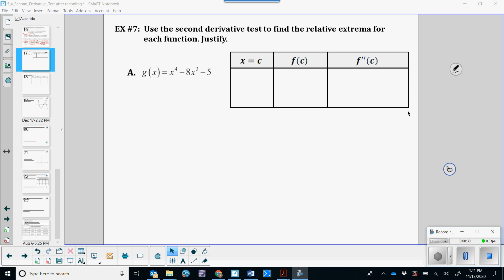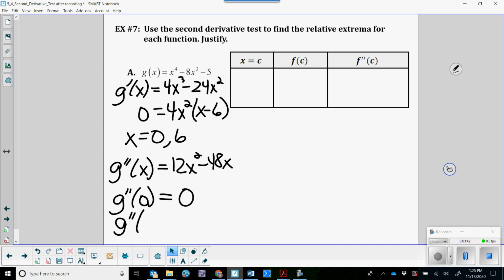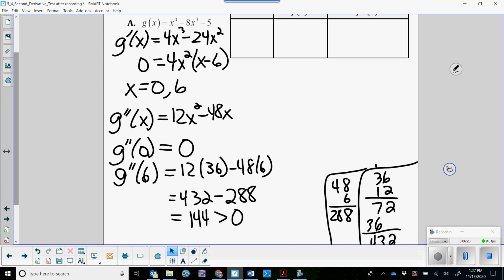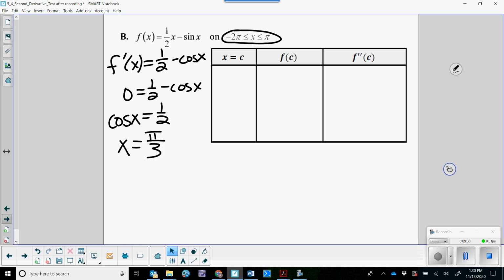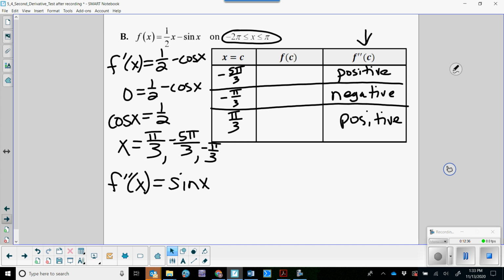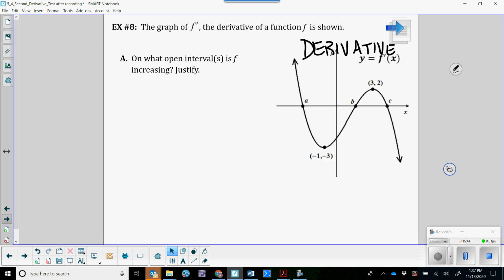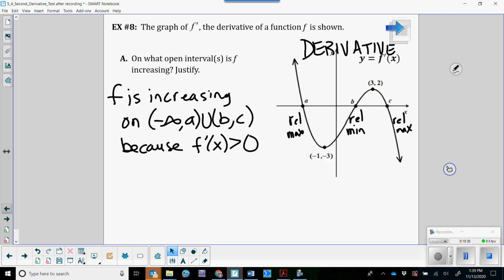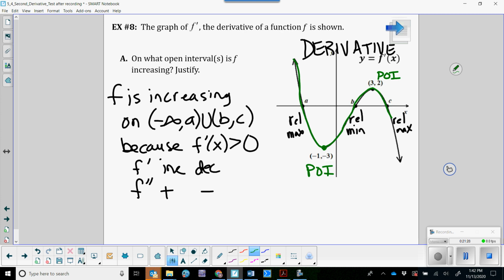The Second Derivative Test Part 2